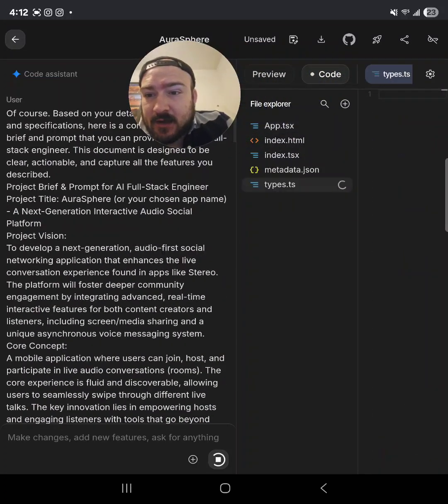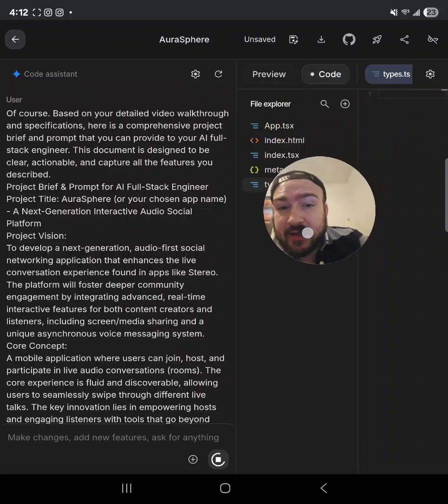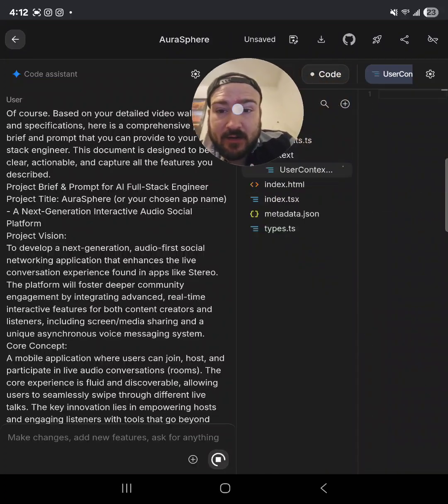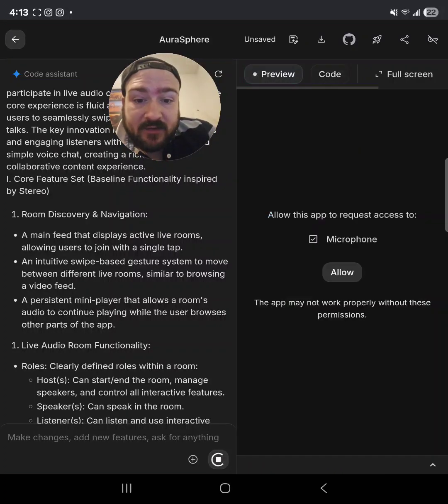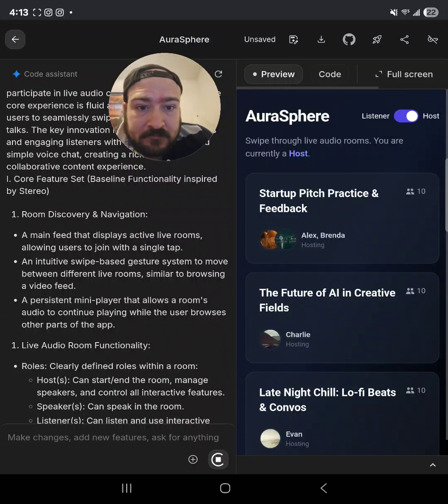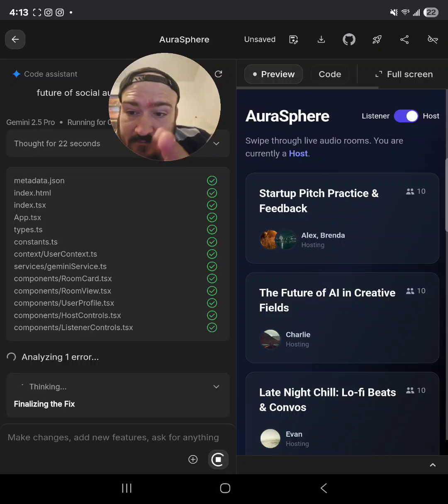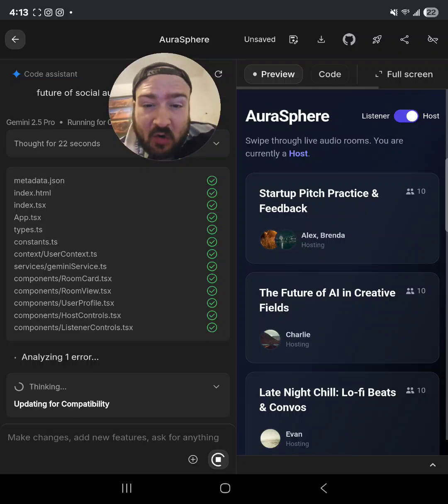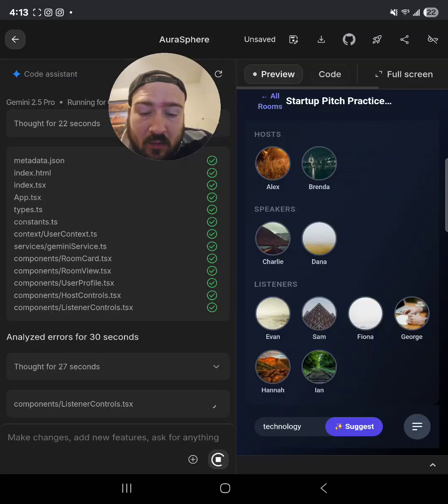Aistudio.google.com is my favorite vibe coding tool rk